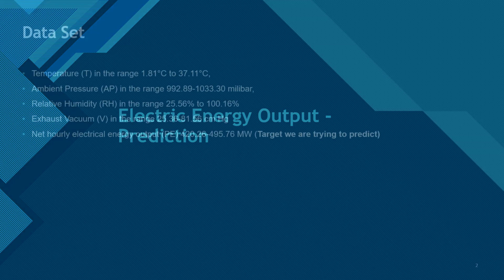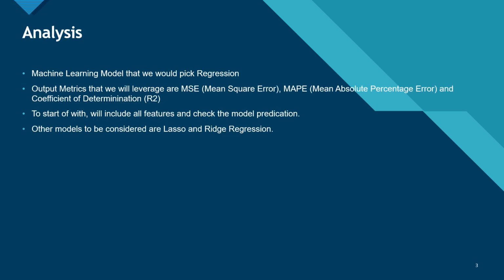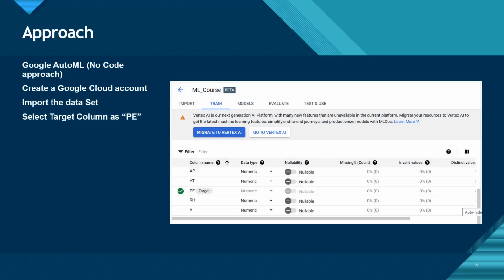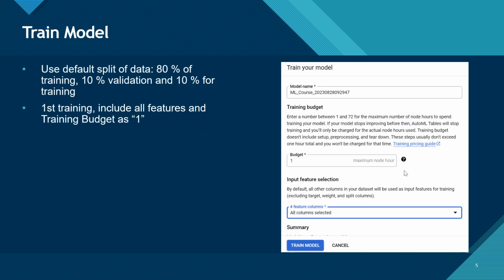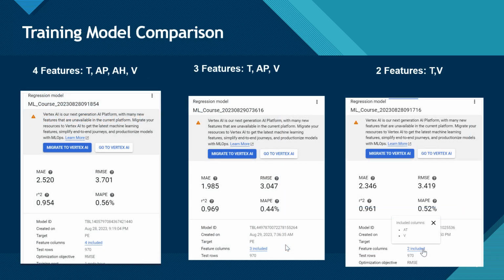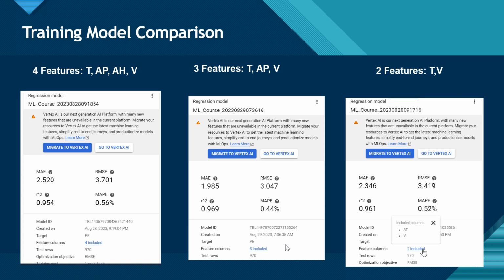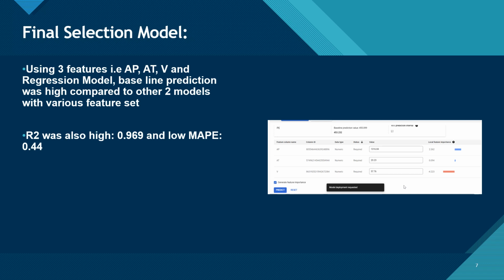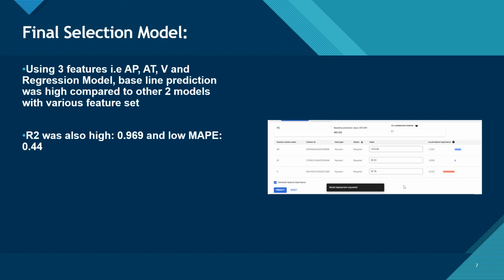Electric Energy Output Prediction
Assignment Submission